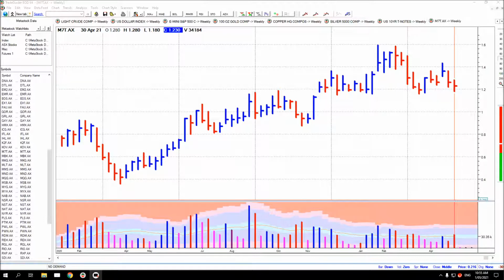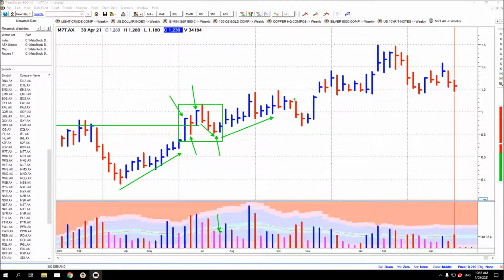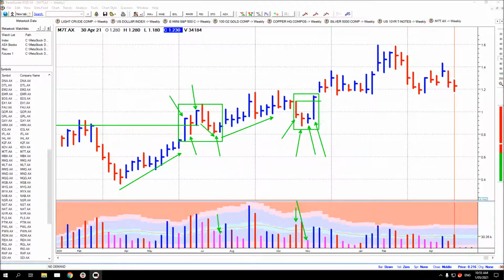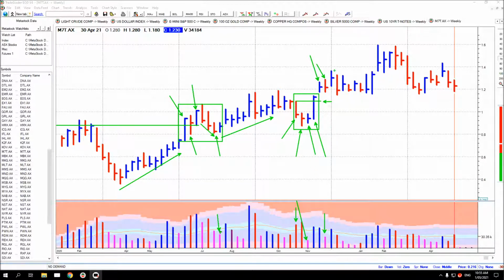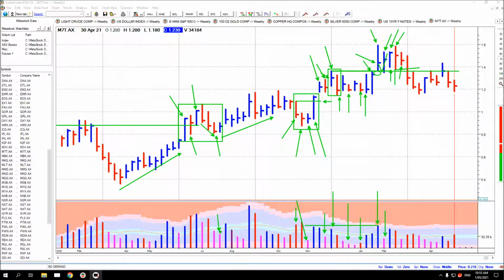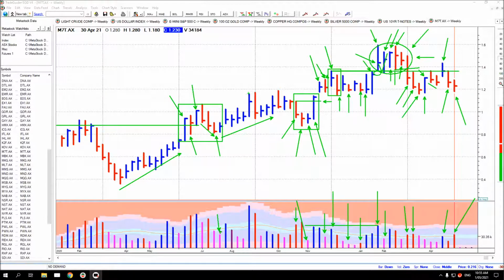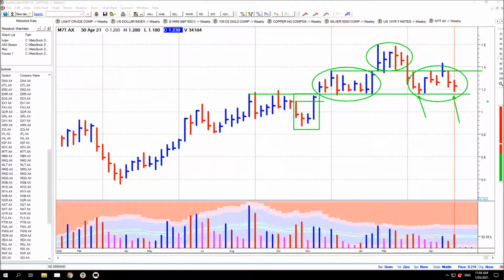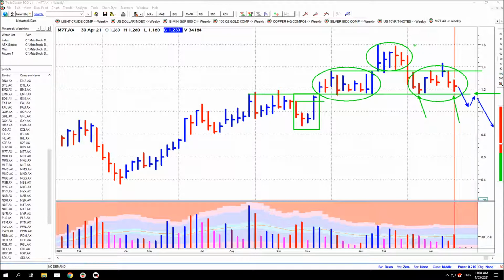Understanding Price and Volume 44 - Charting Principles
This week looking at the M7T Weekly Chart and some charting principles that are obvious.  We work our way through the chart by reading the price and volume action as it develops and unfolds, week by week.